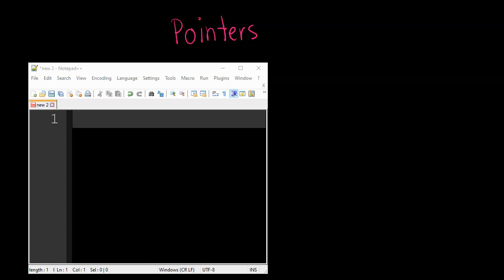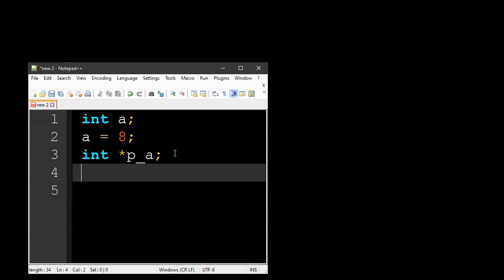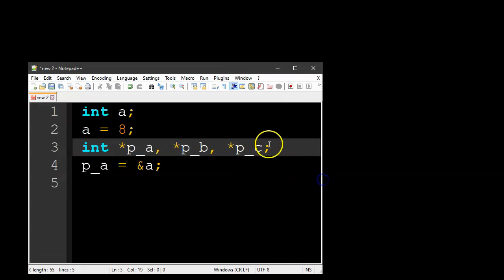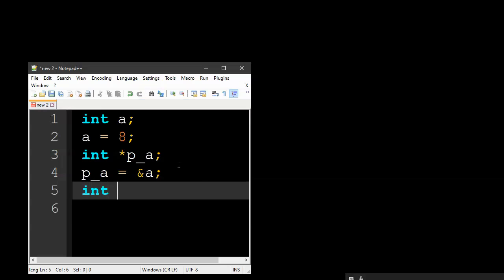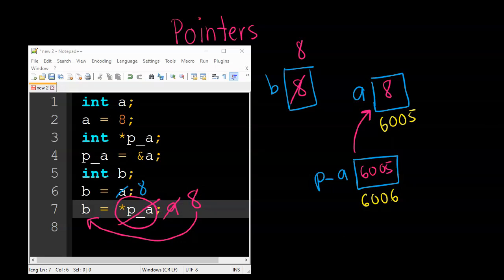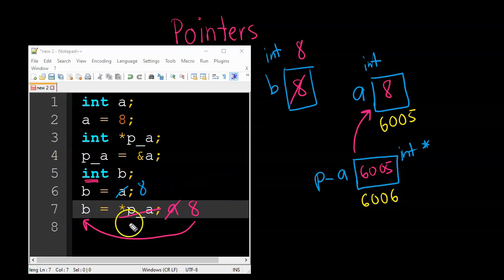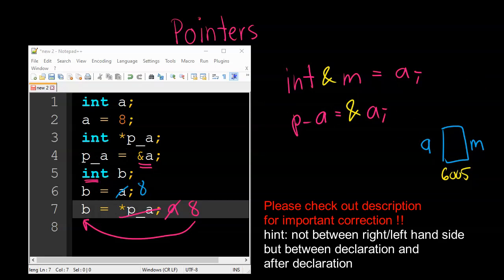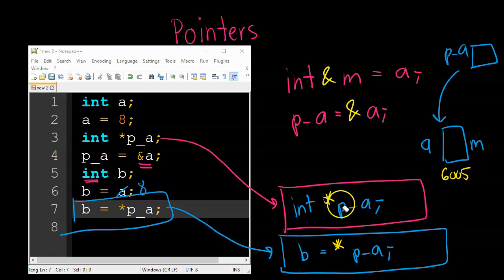Learn to Code C++ Pointers: Pointer Variables